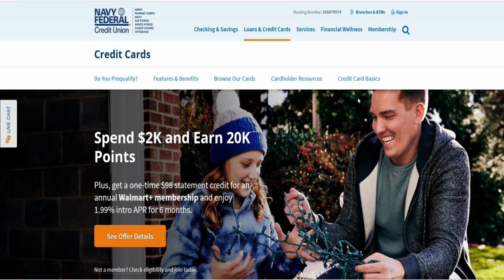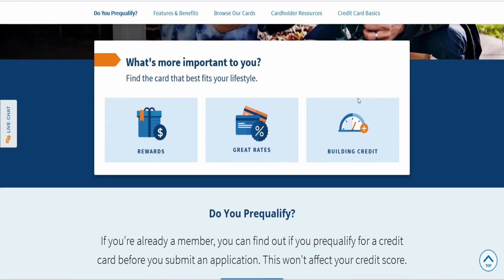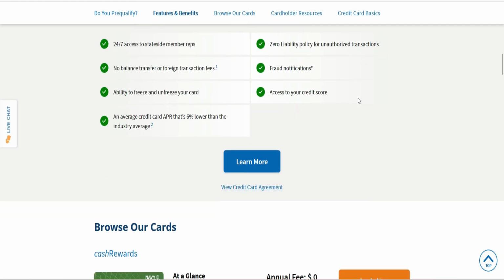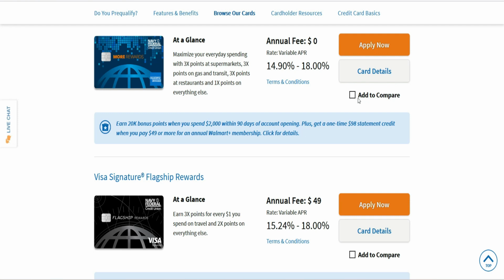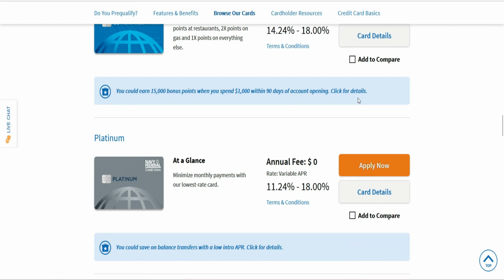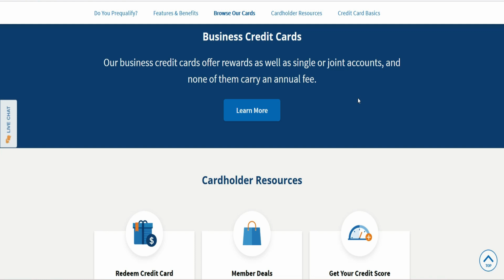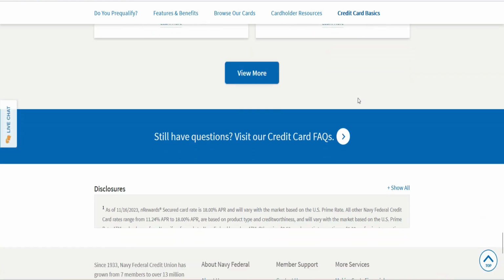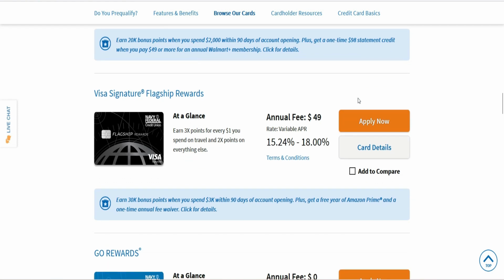GET UP TO $100K APPROVAL💰BUILD YOUR CREDIT | NAVY FEDERAL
This video will show you the simplest approach to establish a partnership with Navy Federal Credit Union, even if you do not have an excellent credit score. Because everyone's experiences are unique, it's impossible to say whether or not this will be helpful to you.

9 YouTube Channel Ideas to Help You Choose Your Own

✅IGNORE THIS
Related Search: